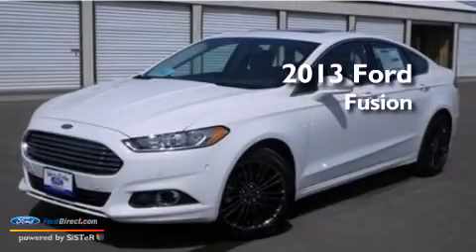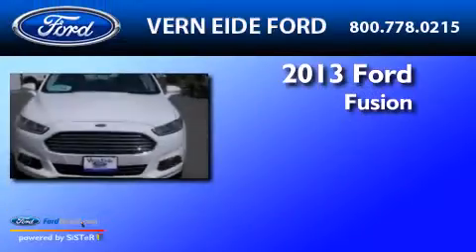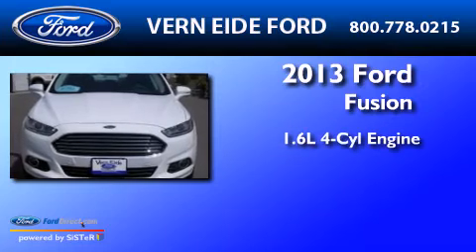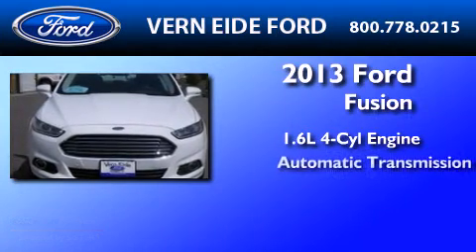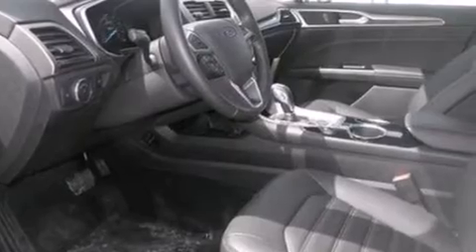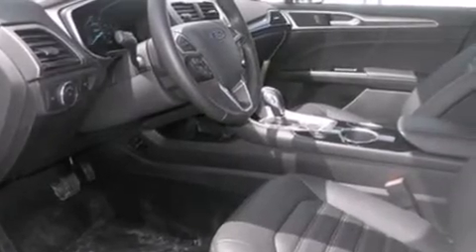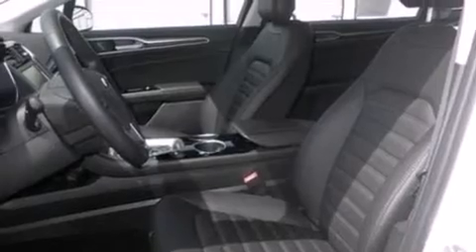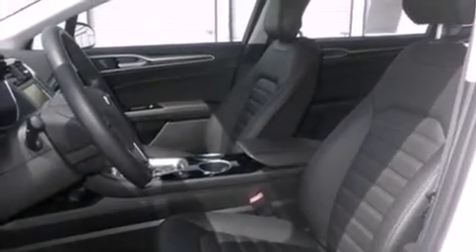2013 FORD FUSION Mitchell SD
We have been honored to serve the Mitchell SD area , we promise that your experience at our dealership will exceed your expectations ! Year : 2013 Make : FORD Model : FUSION Engine : 1.6L I4 16V GDI DOHC TURBO Trans .